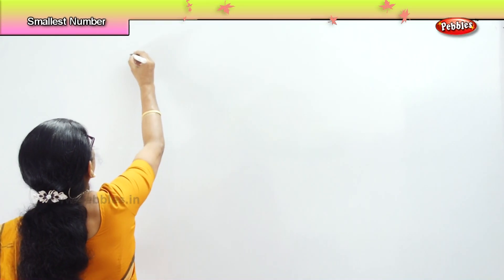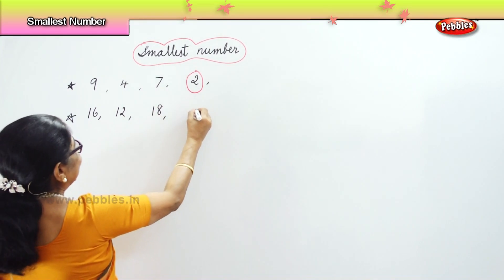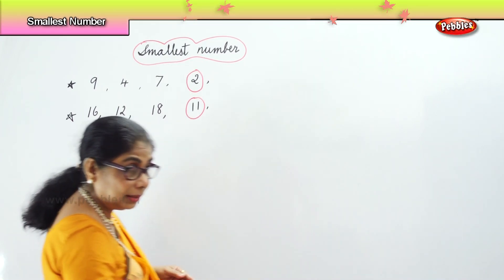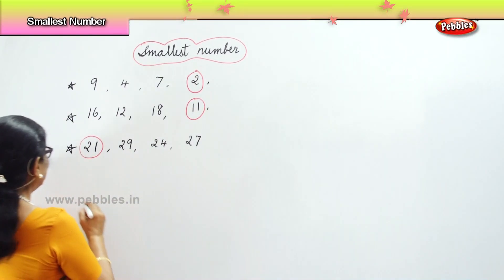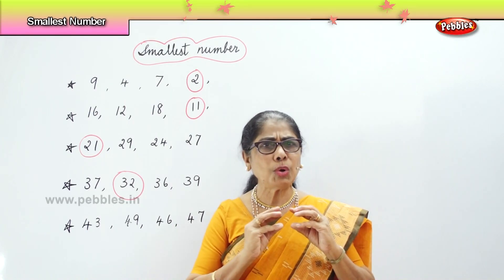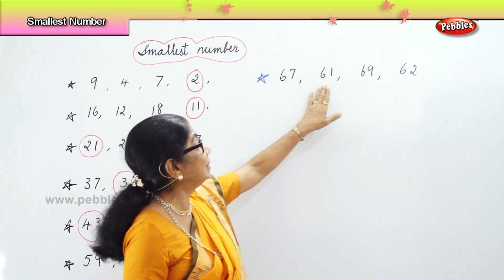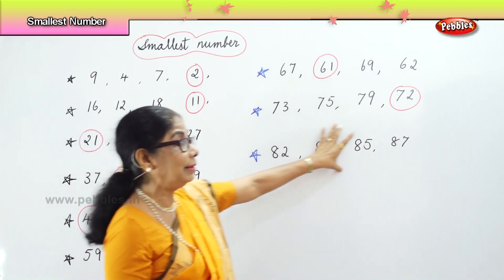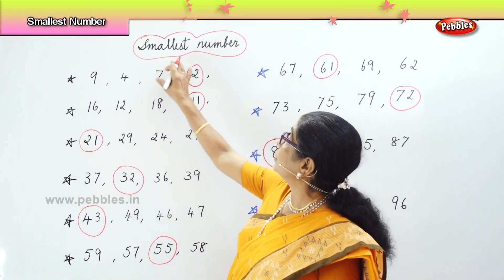Learn basic of mental Maths for beginners | Identify the smallest number | Mental Maths Tricks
Learn basic of mental Maths for beginners | Identify the smallest number | Mental Maths Tricks for kids